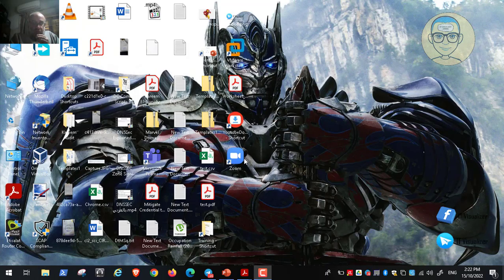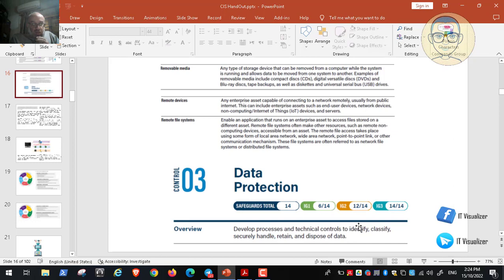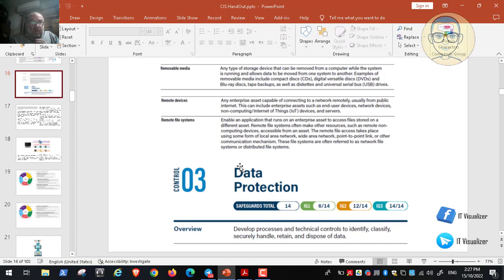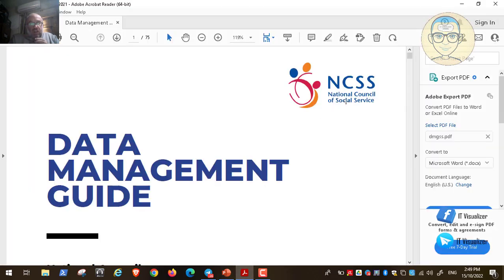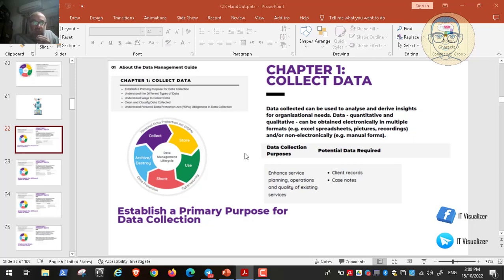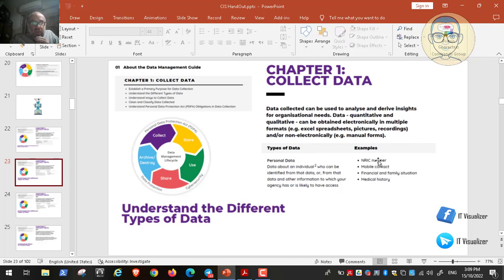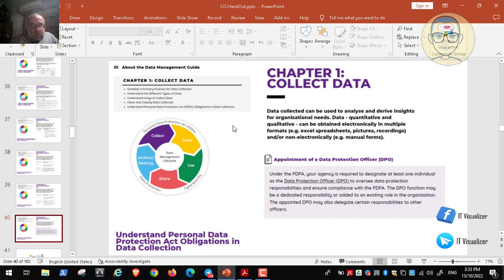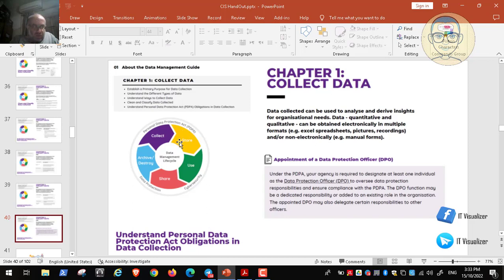91-Protect Against Cybersecurity Attacks Through CIS Critical Security Controls V8 Guide Part 3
91-Protect Against Cybersecurity Attacks Through CIS Critical Security Controls V8 Guide Part 3

Lab Files